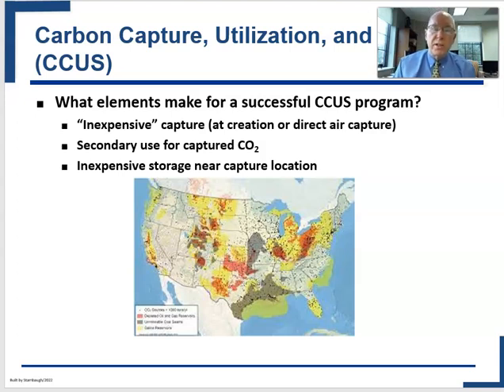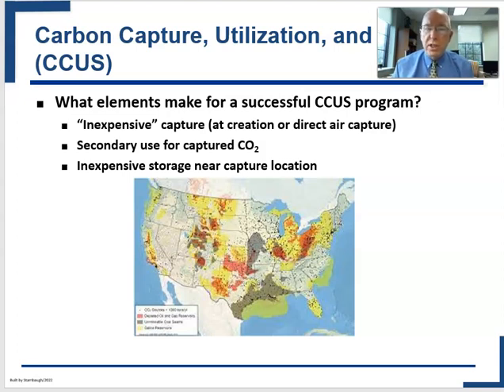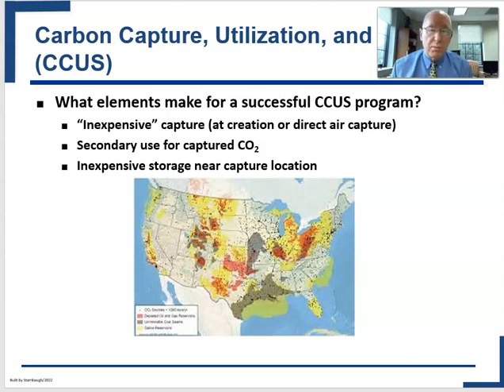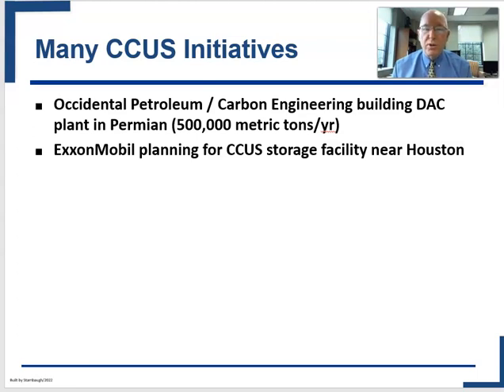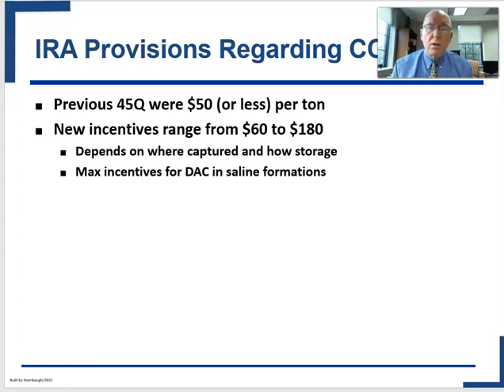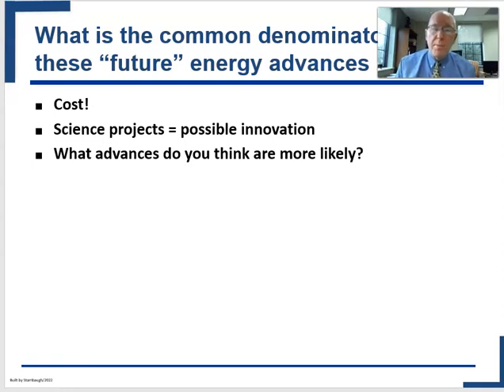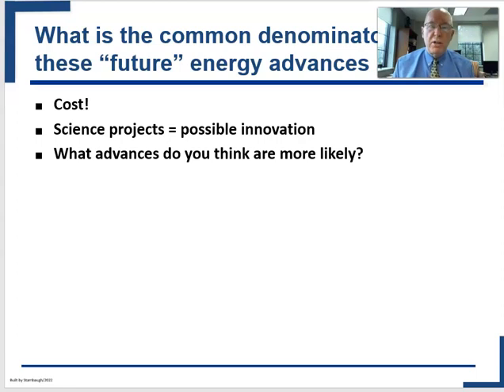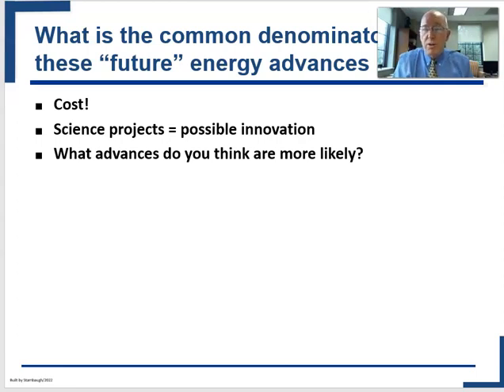Future Energy Technologies 2